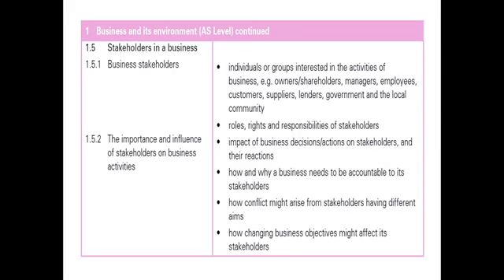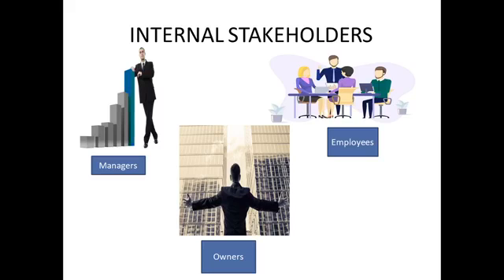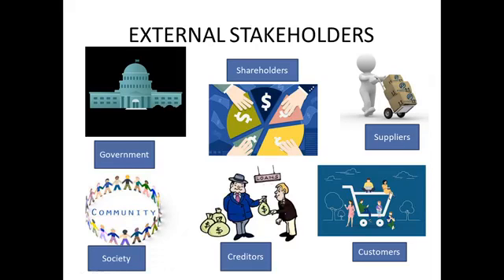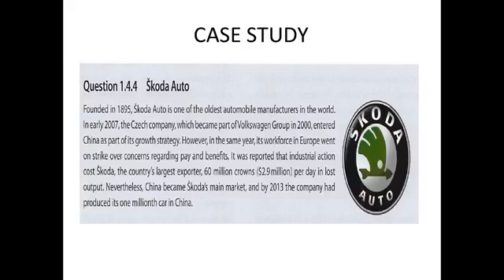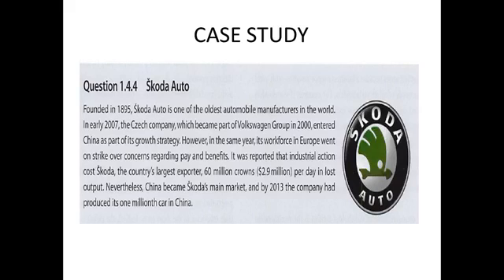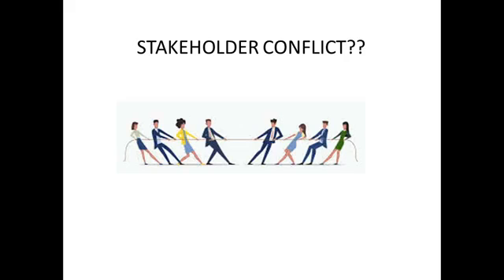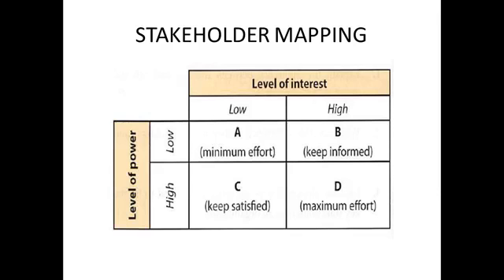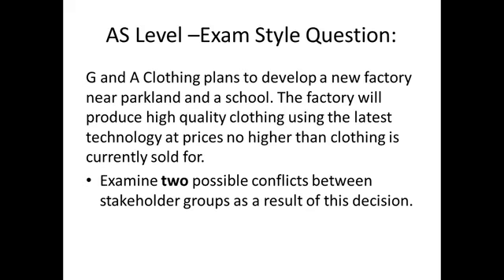A level stakeholders in business management